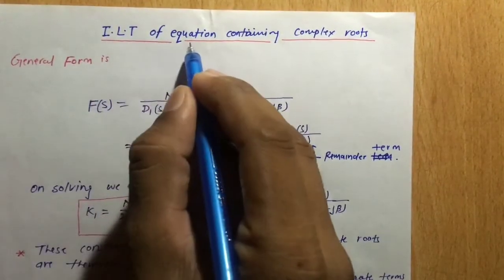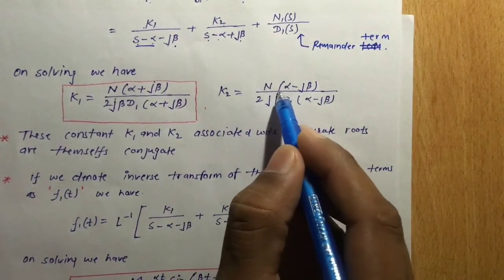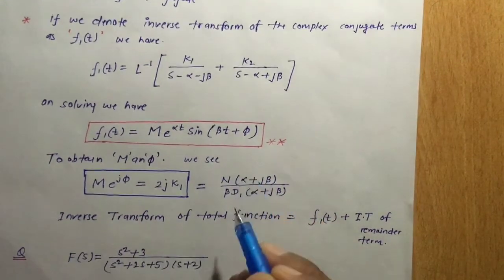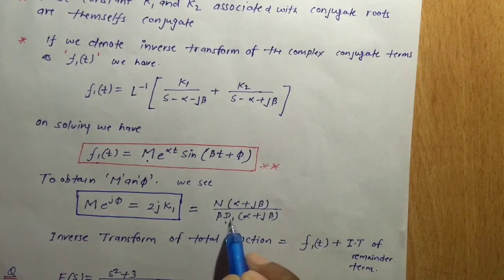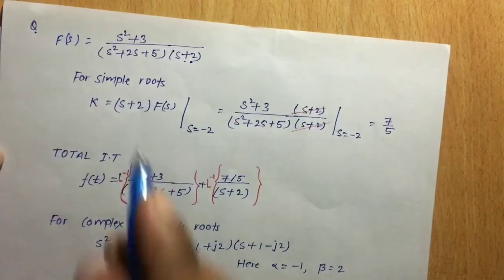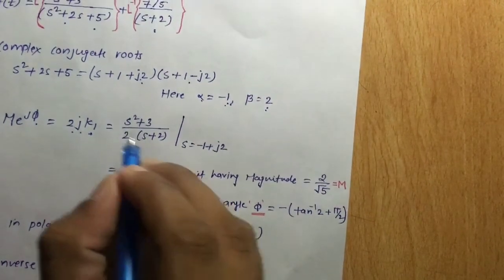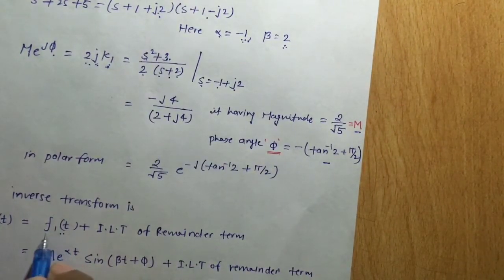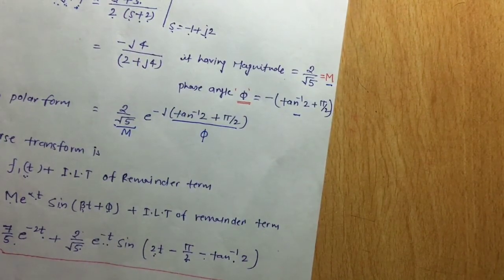Inverse Laplace Transform Of Equation Having Complex Roots